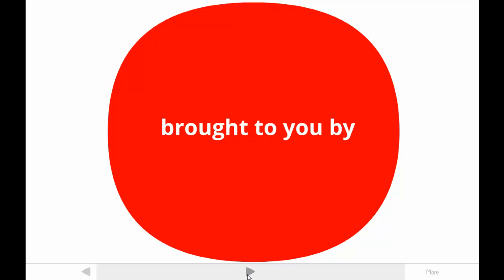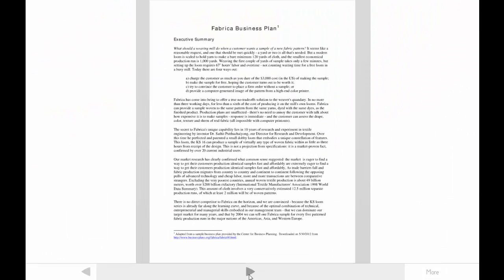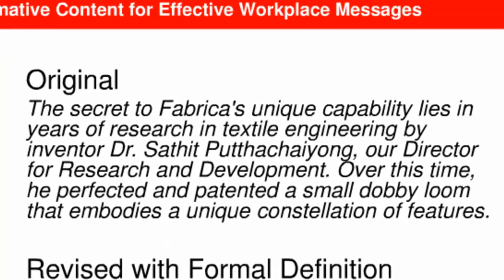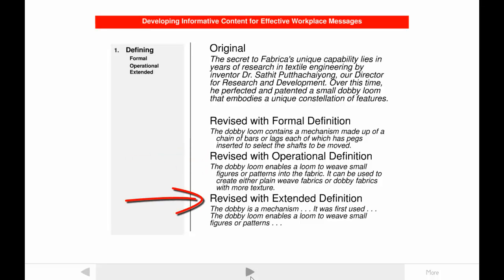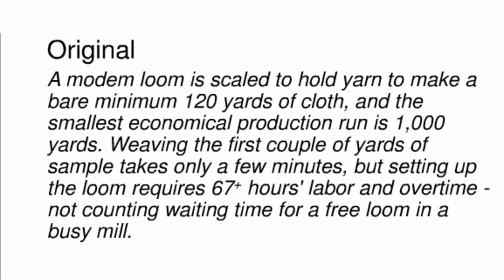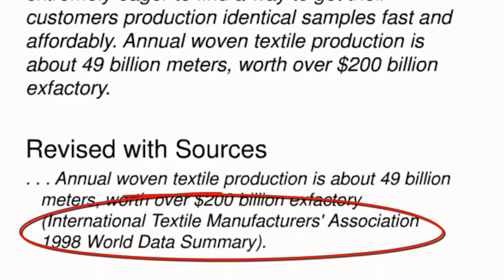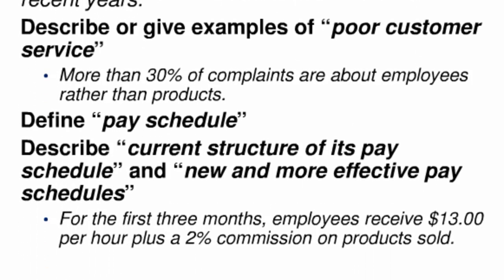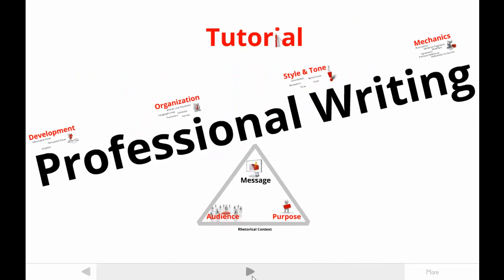Tutorial on Development in Professional Writing: Informative Prose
"Developing information for effective workplace messages" briefly explains how to add informative prose in any document at work. The video is based on the research-based principles published in Revising Professional Writing (see parlaypress.com). The video uses the example of a business plan. You can see a copy of the document at ProsWrite.com.